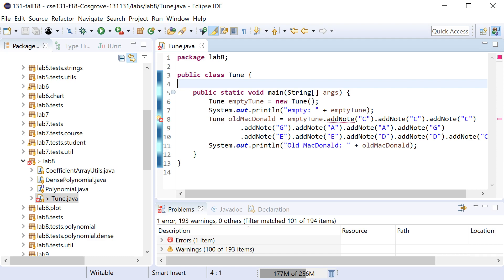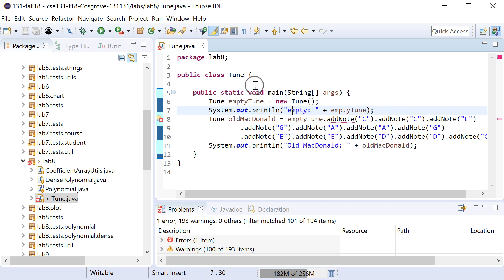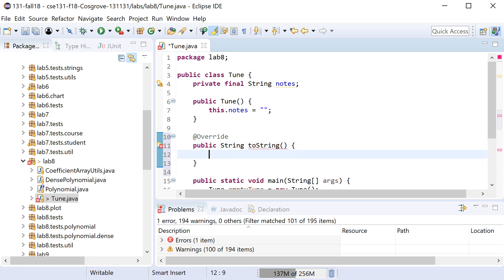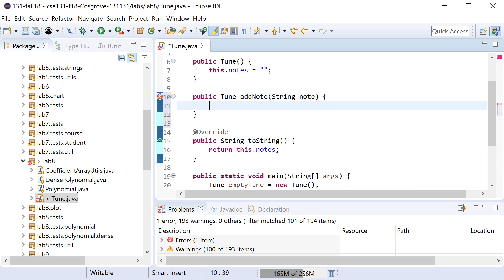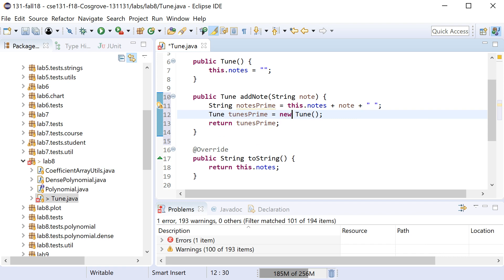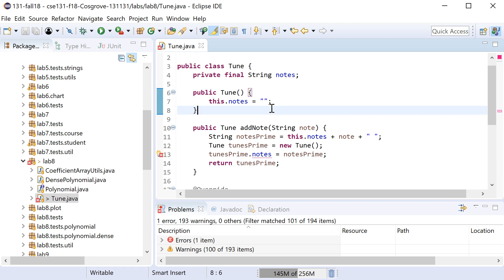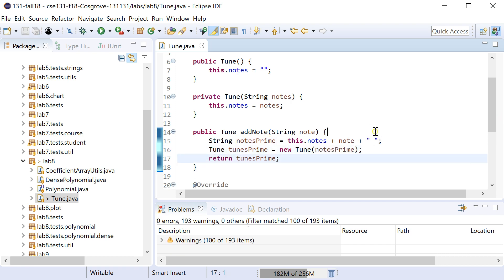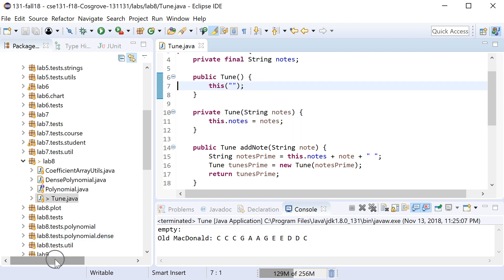Multiple Constructors and Final Instance Variable